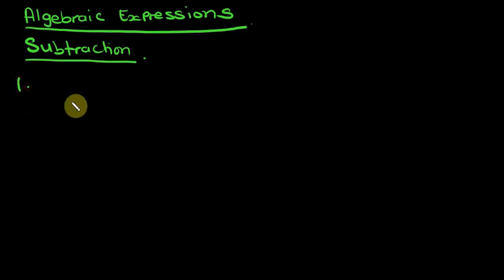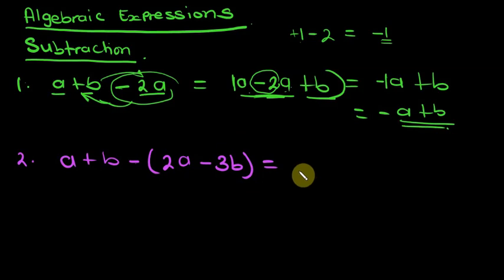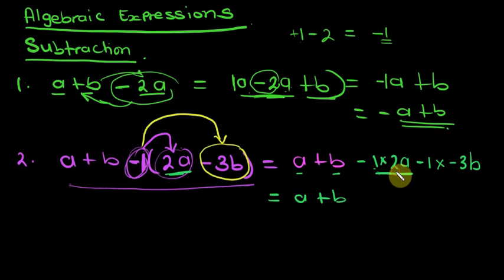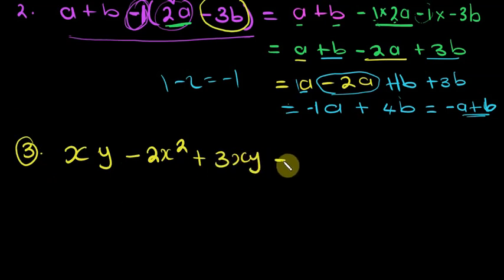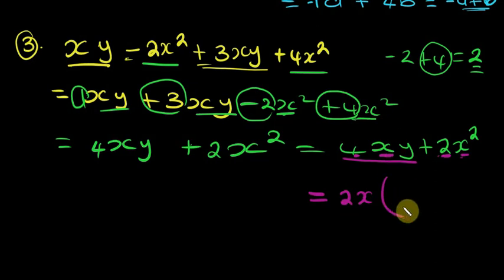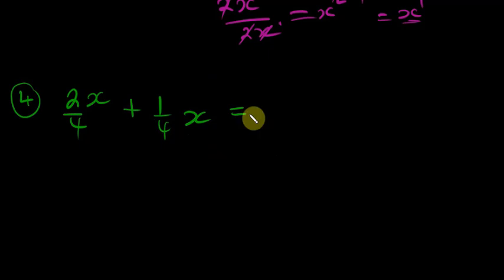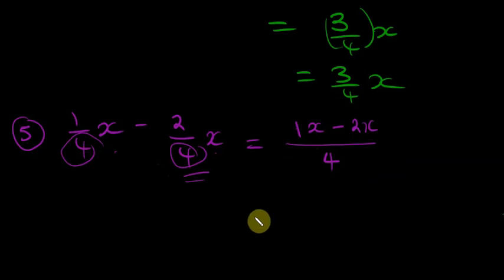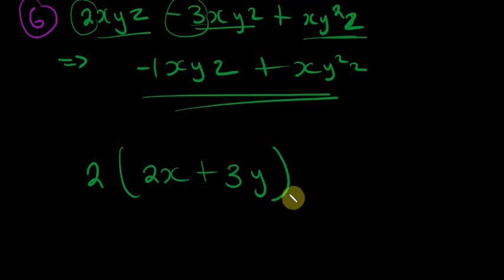Algebraic Expression & Subtraction G10 G11 2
Greetings; let us look at subtraction of algebraic expressions.